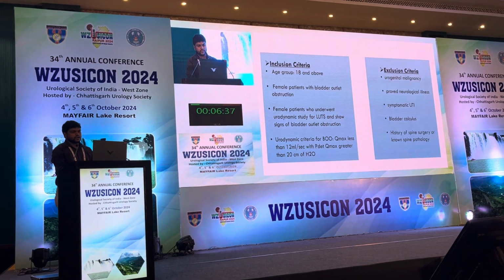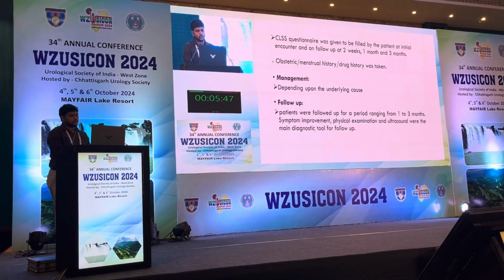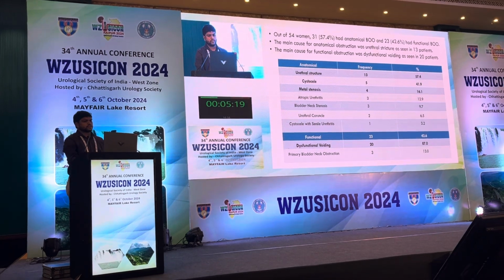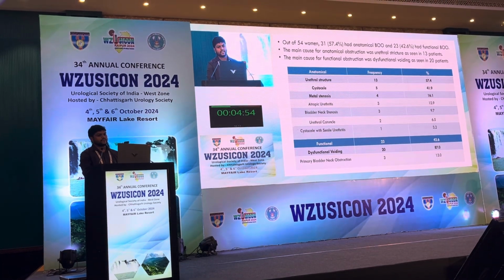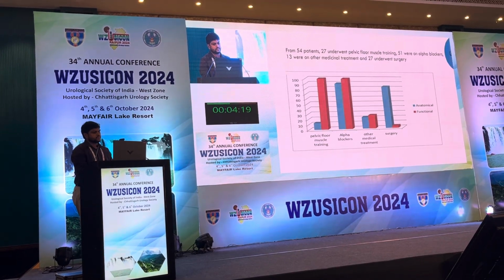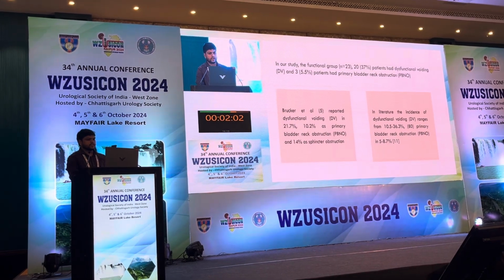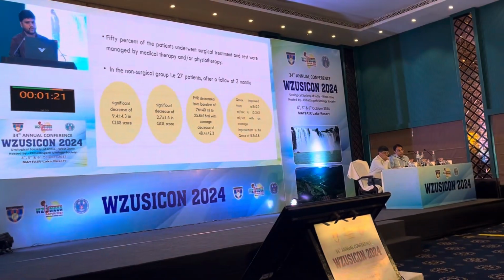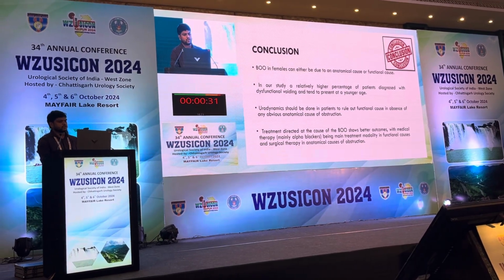BOO in female patient-WZUSICON